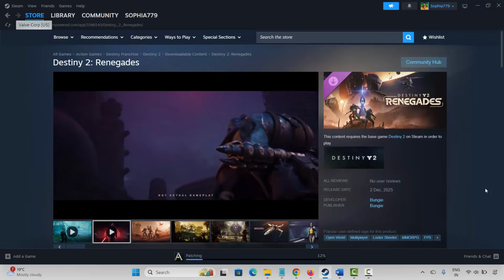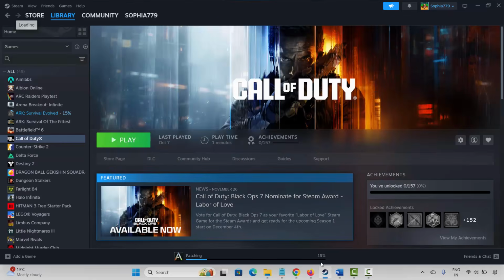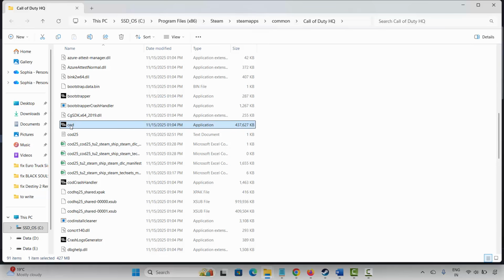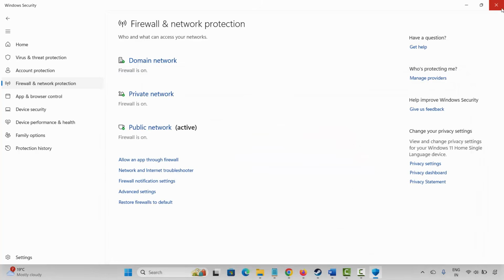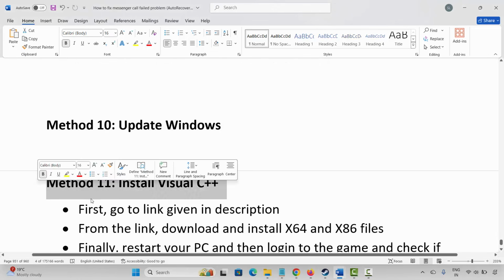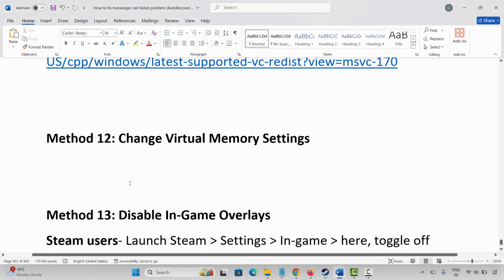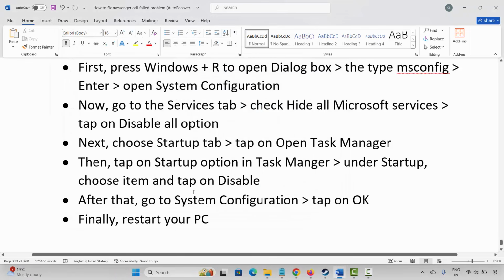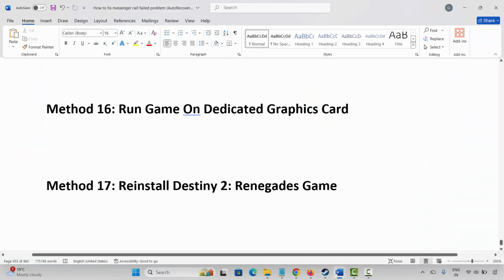How To Fix Destiny 2: Renegades Not Launching, Not Opening, Not Starting, Won't Launch Error On PC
Check out the complete video on How To Fix Destiny 2: Renegades Not Launching, Not Opening, Not Starting, Won't Launch Error On PC.
How to Fix Destiny 2: Renegades won't launch,
Fix Destiny 2: Renegades does not open/start on PC,
Fix Destiny 2: Renegades not Launching,
How To Fix Destiny 2: Renegades Not Launching on PC,
How To Fix Destiny 2: Renegades Won’t Launch on PC,
Fix Destiny 2: Renegades Not Launching or Won’t Launch on Windows 11/10,
How To Fix Destiny 2: Renegades Not Starting on PC,

🌐Social Media-